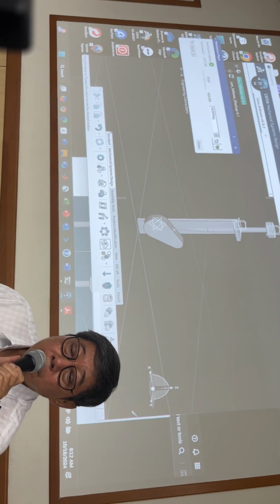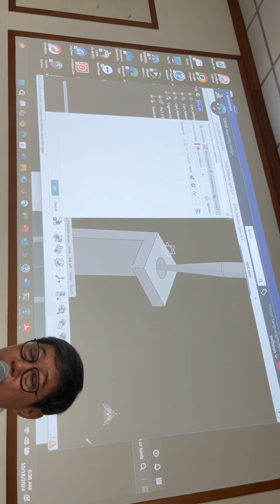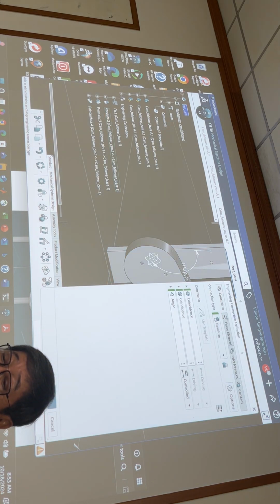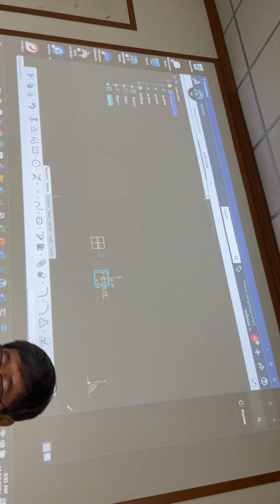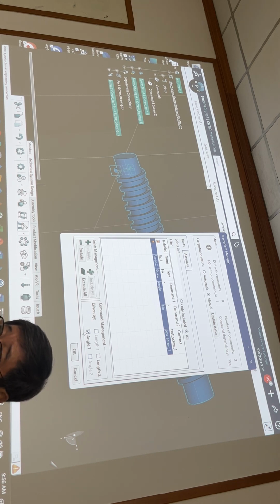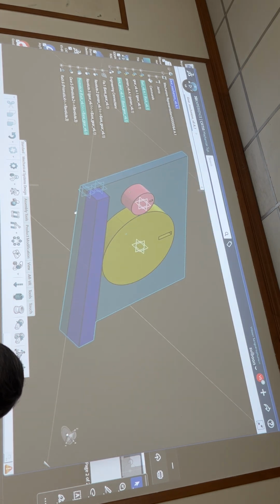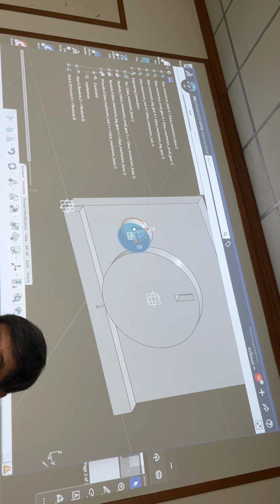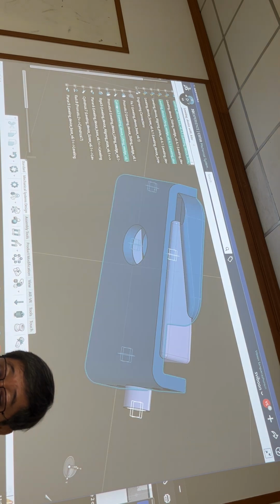22 October AD 2024